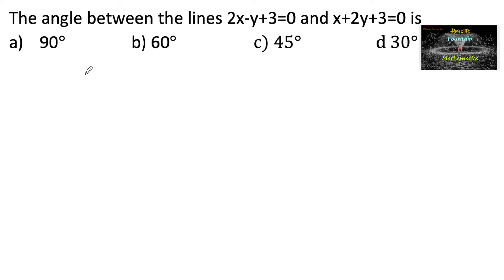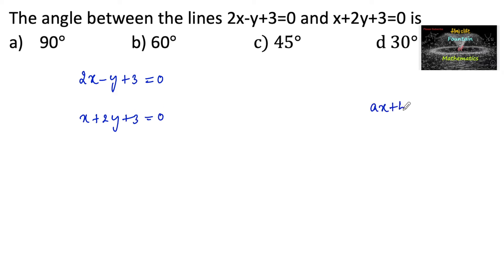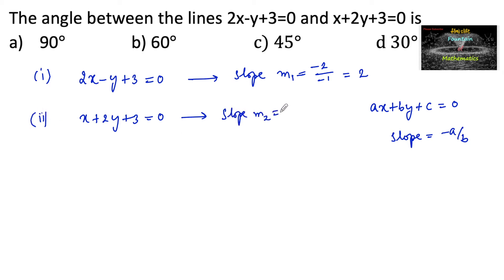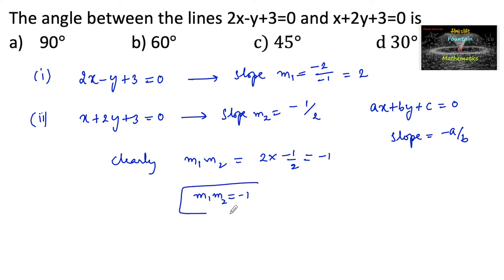The angle between the lines 2x-y+3=0& x+2y+3=0 is|MCQ|CBSE|Straight Line|RD Sharma|11|CET|NCERT|TERM